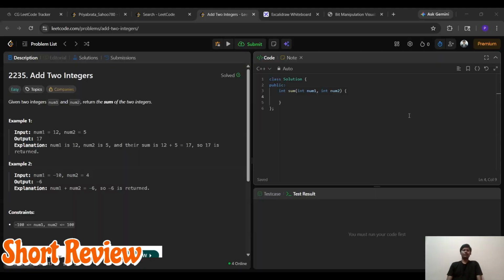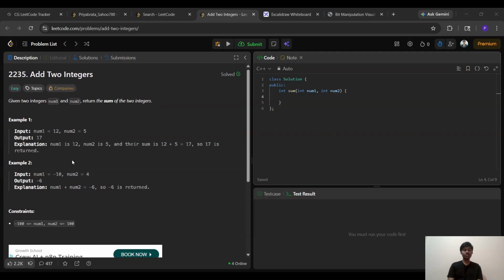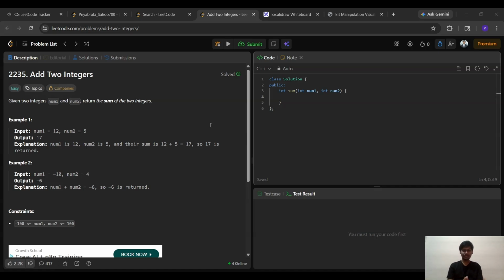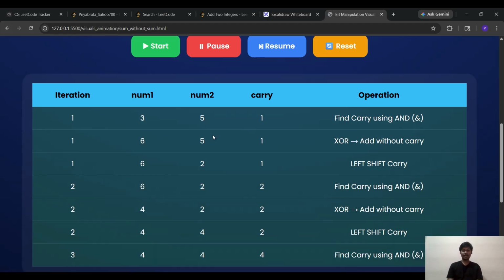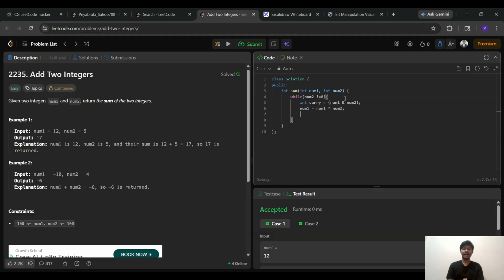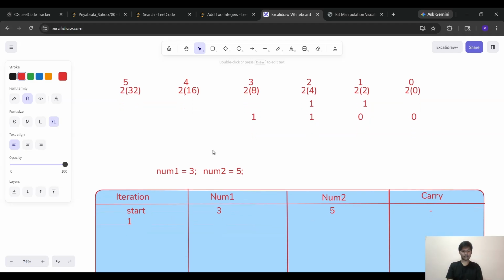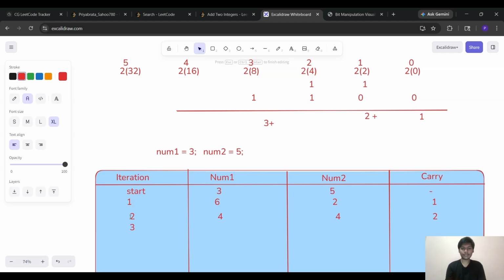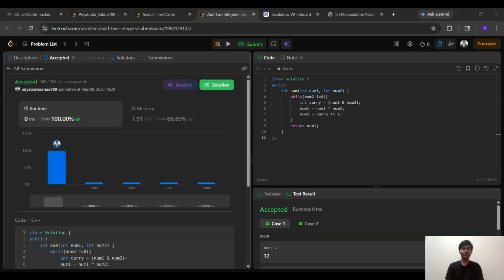🔥 I Solved LeetCode 2235 Without Using + Operator 🤯 | Bit Manipulation Explained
🔥 Can You Add Two Numbers Without Using the Plus Operator? 🤯 | LeetCode 2235 | Bit Manipulation Explained

Most programmers solve this problem using the plus operator.

But what if you're NOT allowed to use it?

In this video, we'll solve LeetCode 2235 using a powerful Bit Manipulation technique often asked in coding interviews. You'll learn the intuition, visual representation, complete C++ implementation, dry run, and complexity analysis.

Perfect for:
✅ Coding Interviews
✅ DSA Preparation
✅ LeetCode Beginners
✅ Bit Manipulation Practice
✅ Competitive Programming

⏱️ Timestamps

00:00 Short Review

Quick overview of the problem and the interview trick hidden behind this easy-looking question.

Can we add two numbers without using the plus operator?

00:55 Introduction

Welcome back!

Today we're solving LeetCode 2235 - Add Two Integers.

This problem looks simple, but solving it without the plus operator introduces an important bit manipulation concept used in technical interviews.

01:36 Problem Statement

Given two integers num1 and num2, return their sum.

The catch:

We want to calculate the answer without directly using the traditional addition operator.

This helps us understand how computers actually perform addition internally.

02:08 Example

Example 1

Input:
num1 = 12
num2 = 5

Output:
17

Because 12 and 5 together produce 17.

Example 2

Input:
num1 = -10
num2 = 4

Output:
-6

The same bitwise approach works for positive and negative numbers.

02:42 Approach

The core idea is to separate:

Sum without carry

and

Carry generation

XOR operation gives us the sum without carry.

AND operation finds carry bits.

Then we move the carry one position to the left.

We repeat this process until there is no carry remaining.

Once carry becomes zero, the result is our final answer.

This perfectly simulates normal binary addition.

05:01 Visual Representation

Let's take:

12 = 1100

5 = 0101

Step 1

1100

XOR

0101

Result:

1001

Carry:

1100

AND

0101

Result:

0100

Move carry one position left:

1000

Next iteration

1001

XOR

1000

Result:

0001

Carry:

1001

AND

1000

Result:

1000

Move carry left:

10000

Continue until carry becomes zero.

Final Answer:

10001

Which equals 17.

06:57 C++ Solution

Now let's implement the complete solution.

Steps:

Create a loop while carry exists.

Use XOR to calculate temporary sum.

Use AND to calculate carry.

Update values and continue.

Return the final result.

Simple, efficient, and interview-ready.

09:22 Dry Run

Input:

num1 = 12

num2 = 5

Iteration 1

Sum = 12 XOR 5 = 9

Carry = 12 AND 5

Carry shifted left = 8

Iteration 2

Sum = 9 XOR 8 = 1

Carry = 9 AND 8

Carry shifted left = 16

Iteration 3

Sum = 1 XOR 16 = 17

Carry = 0

Loop stops.

Answer = 17

Perfect!

14:23 Complexity Analysis

Time Complexity:

O(1)

The number of iterations is bounded by the number of bits.

Space Complexity:

O(1)

No extra data structures are required.

14:37 Summary

Quick Revision

✅ XOR calculates sum without carry

✅ AND finds carry bits

✅ Carry moves left by one position

✅ Repeat until carry becomes zero

✅ Final value becomes the answer

✅ O(1) Time Complexity

✅ O(1) Space Complexity

This is one of the most important beginner-friendly Bit Manipulation interview questions and a great way to understand how addition works internally.